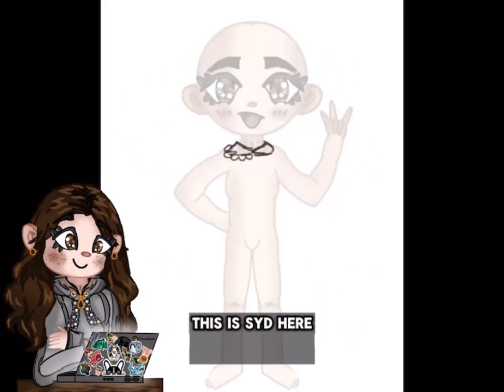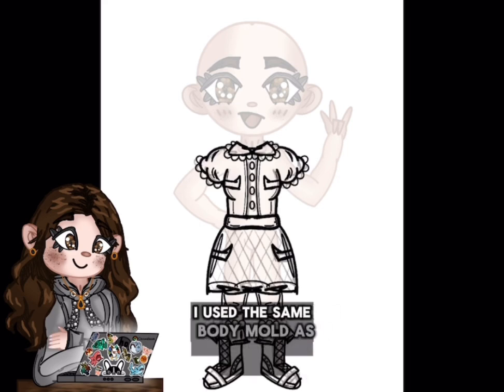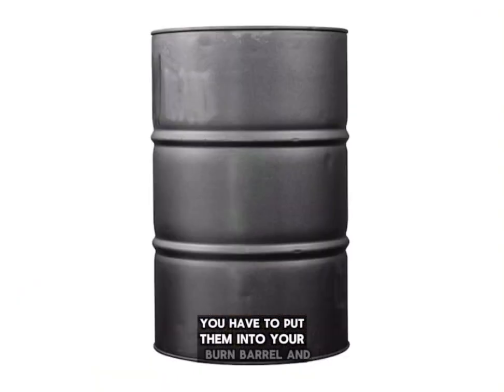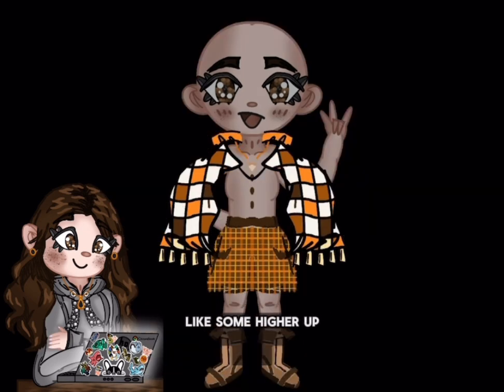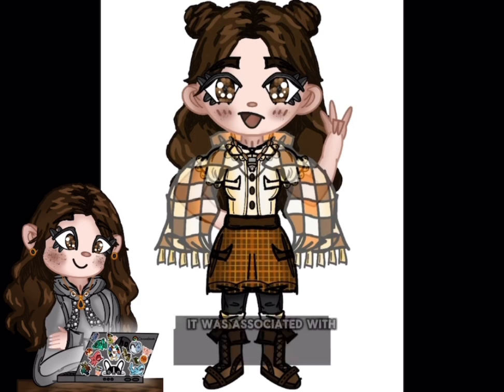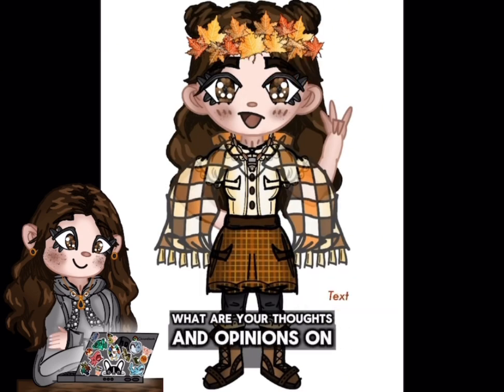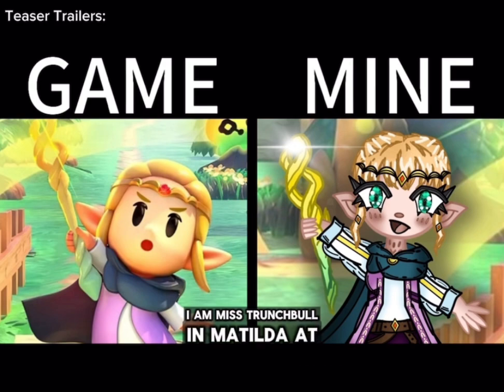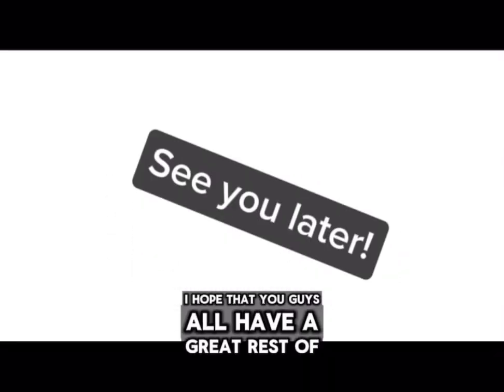Designing An ✨AESTHETIC✨ Profile Pic For 🍁AUTUMN, FALL, & THANKSGIVING🍁!! (Short & Sweet Speedpaint)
Hello everyone!😄 It’s Syd here, and welcome back to another video! Today, I’m going to be designing a cute autumn profile pic! That’s pretty much it, but I hope that you still enjoy it!😊

Do you like this drawing? What do you think of my improvement? I’d love to hear what you have to say! Also, please let me know if you’d like more of this type of content moving forward!

It always helps me out so much when you do, and I really do appreciate it!

I hope that you have a great rest your day and I’ll see you later! Always remember that I love you, and goodbye!🥰
—Syd

~ Timestamps! ~
• 0:00-0:59 - intro
• 1:00-4:49 - bulk of the vid
• 4:50-6:46 - outro

≈ Other Info! ≈
• Art program - Procreate
• Other drawing software - iPad, Apple Pencil
• Video editing - CapCut
• Sound/Audio - Organic
• Thumbnail creation - CapCut